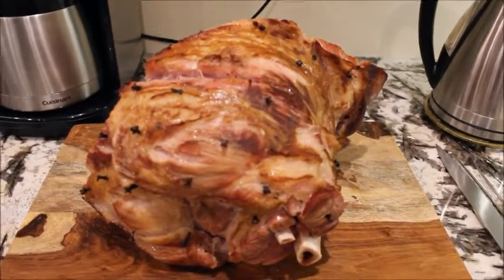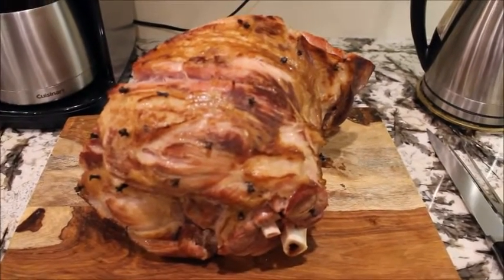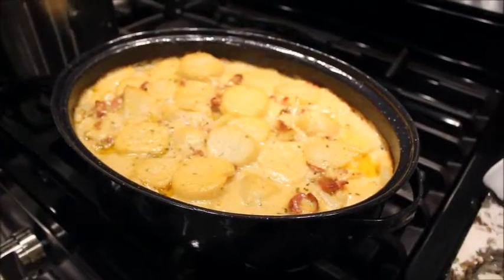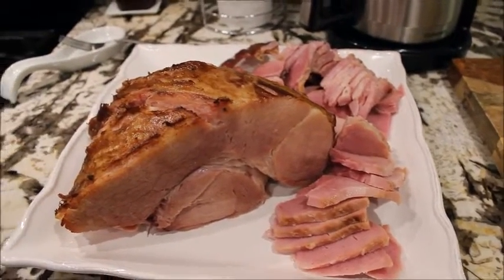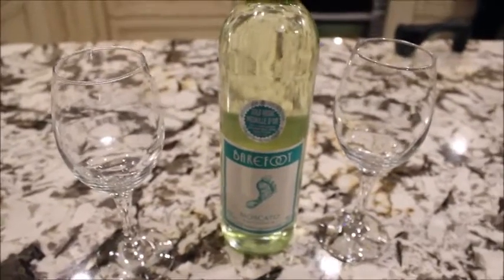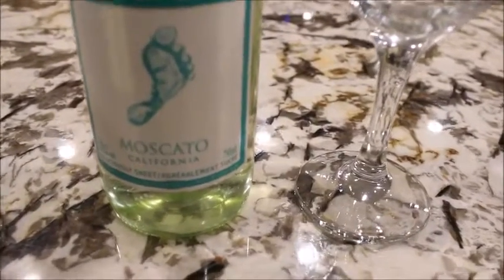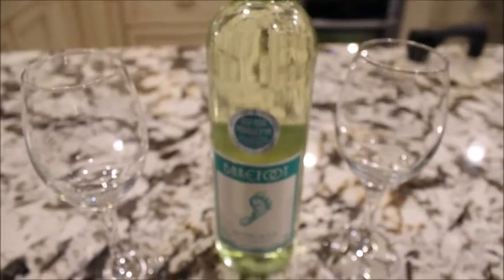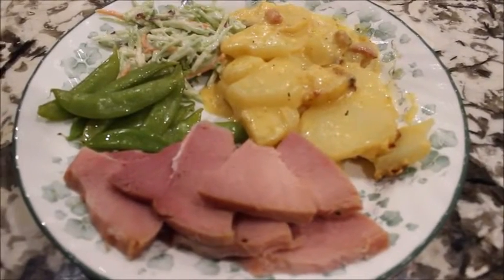Delicious Ham Dinner with scalloped potatoes made from scratch/ Yummy goodness!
Hey guys this video was filmed on Feb 12th but I had to do some editing to it, so its a few days late lol. But this was our valentines dinner my fiancé made for us:). My fiancé made the scalloped potatoes from scratch with two different cheeses and bits of bacon.